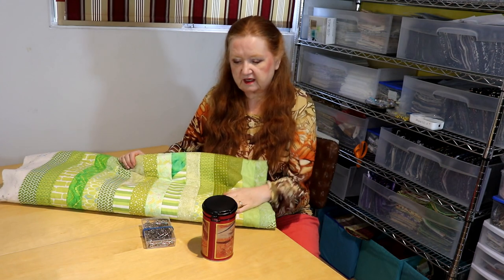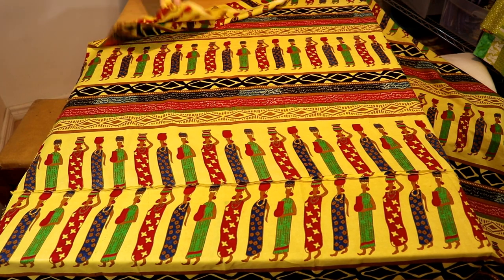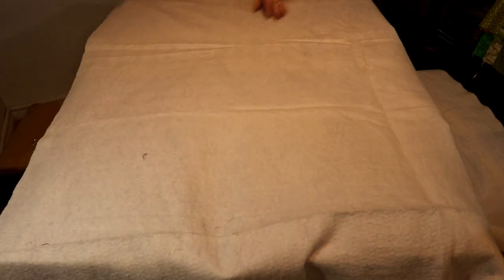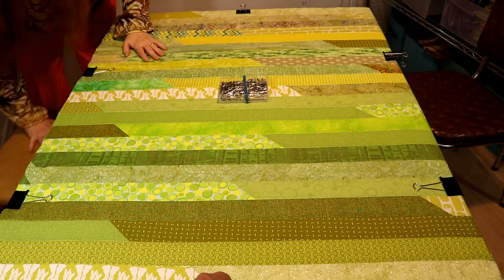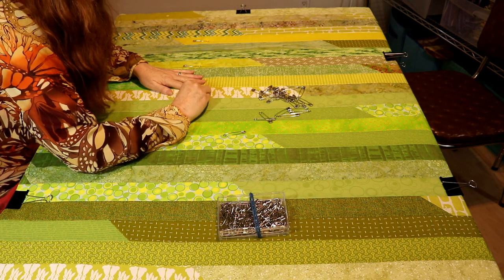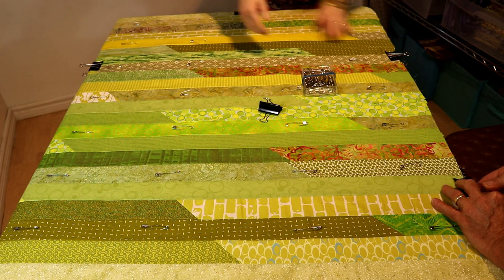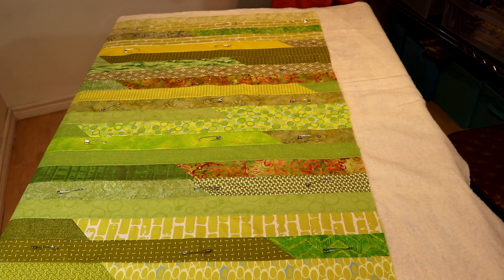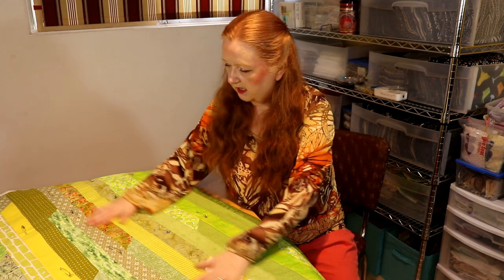How to Pin Basting a Charity Quilt Top in a Small Space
Hello my quilting family!

Today, we are getting to look at my favorite method of basting a quilt top in a small space.

I use safety pins for pin basting because it is the most economical way to baste your quilt tops. Yes, there are also many other methods to baste a quilt top like spray baste or thread basting, but I find I get the best results from this method.

The most important tip I'm hoping to convey to you is to watch out for bubbles or puckers in the quilt top. Check the top and the bottom for excess fabric in between your pins. Rearrange the pins if needed to remove and smooth out the fabric bubble.

You can quickly quilt this quilt top if your pins are not in the ways of your stitching so since I have decided to stitch in the ditch for this quilt top, none of my pins are crossing the sew lines in the quilt top.

Sometimes the quilt top can have extra fullness in some areas and the fabric bubble can't be helped but you could mark this area for more quilting to smooth out the fabric bubble.

A Plumber told me once " No bubbles, no troubles!"  LOL

I hope you like the idea of watching me do some free motion quilting as I have a few tricks up my shelve for that as well.

These quilts will then be loving quilted by me on my little black Singer 301A and donated to a charity.

I hope you do join me for our next case study which will start after I free motion quilt my UFO's as I have a lot of fun ideas to work on.

Another great scrap buster to try to help you conquer your Mount Scrapmore!